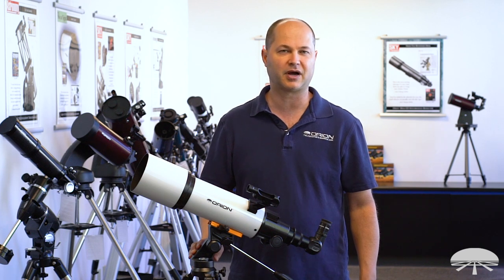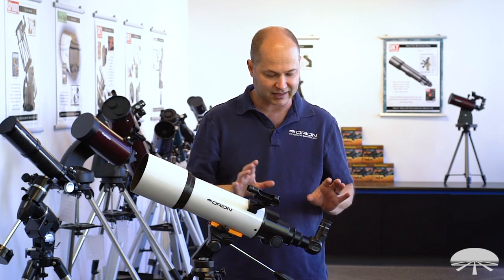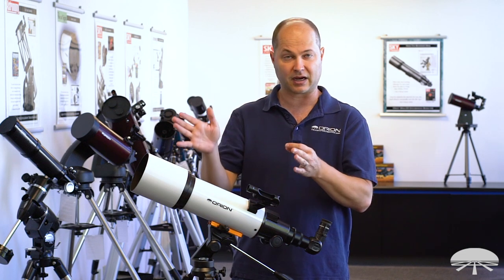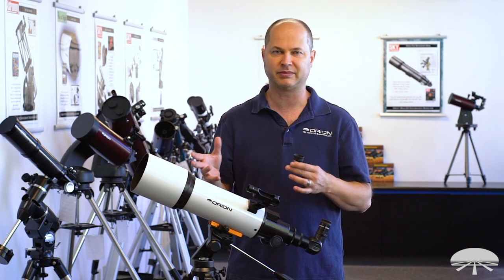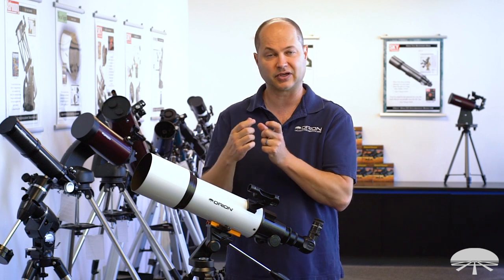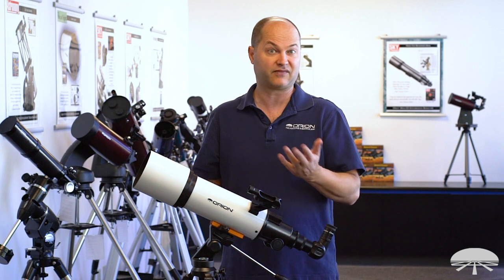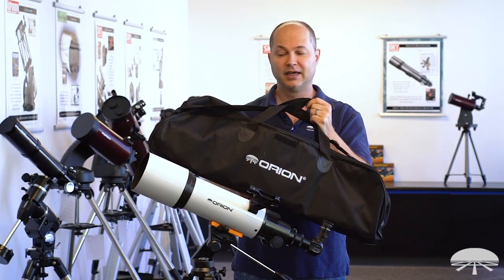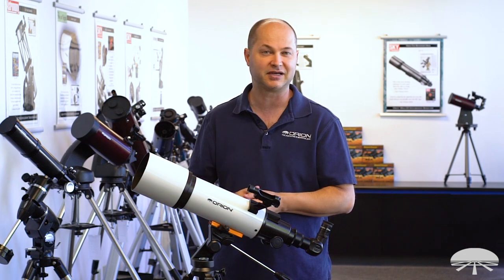Overview Orion StarBlast 102mm Travel Refractor Kit - Orion Telescopes